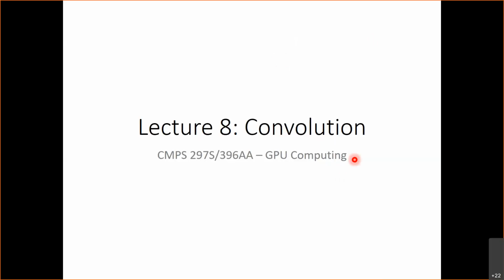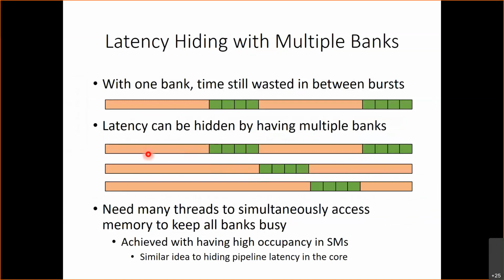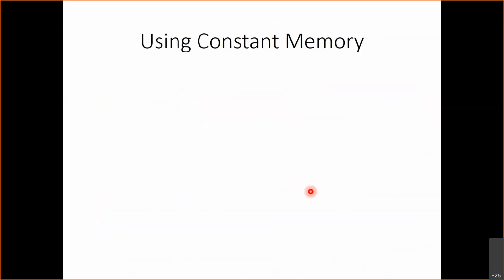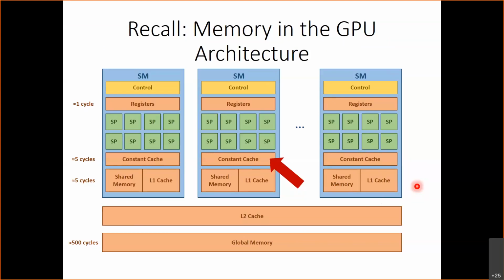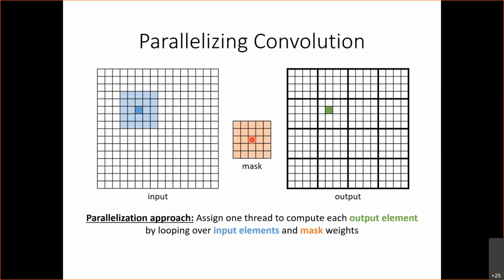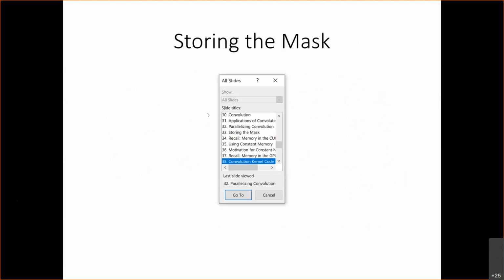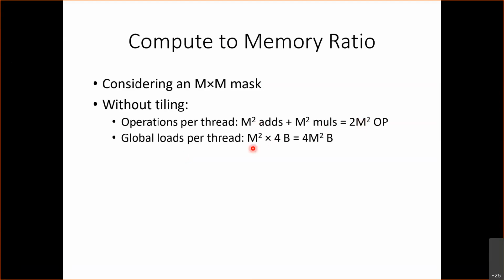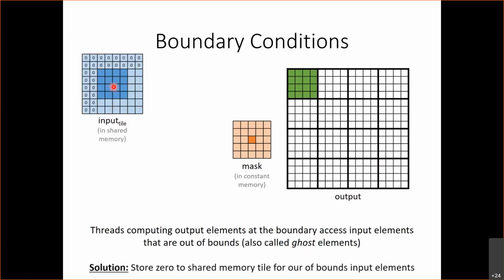Lecture 08 - Convolution